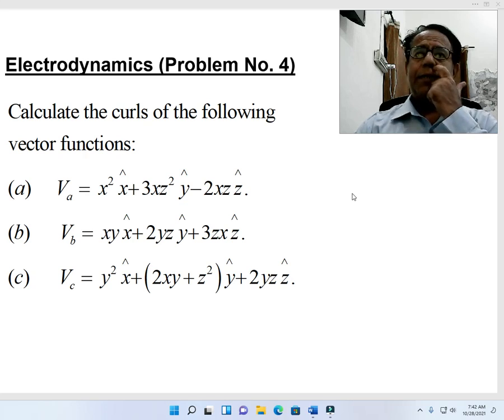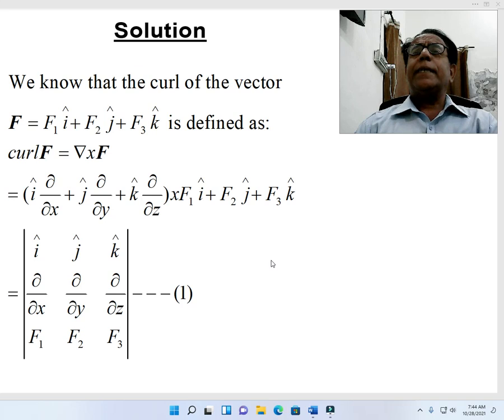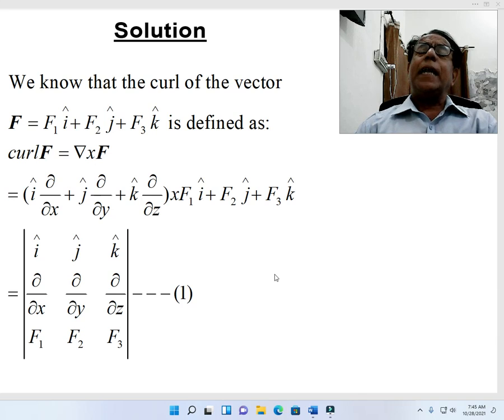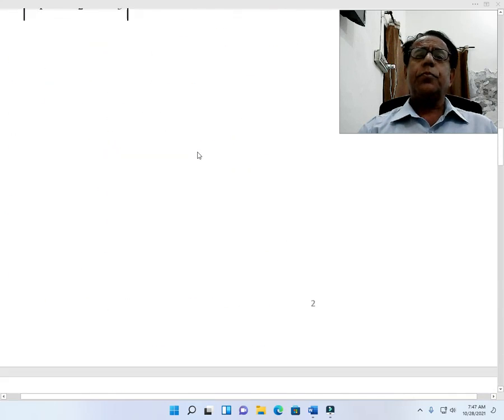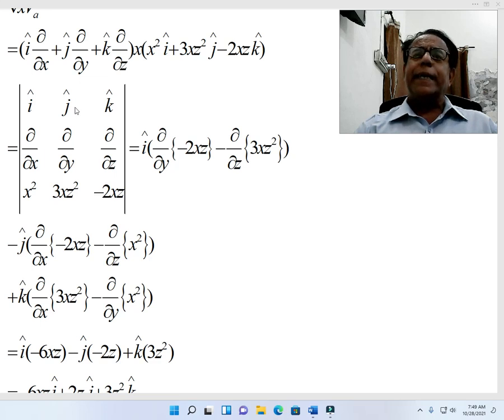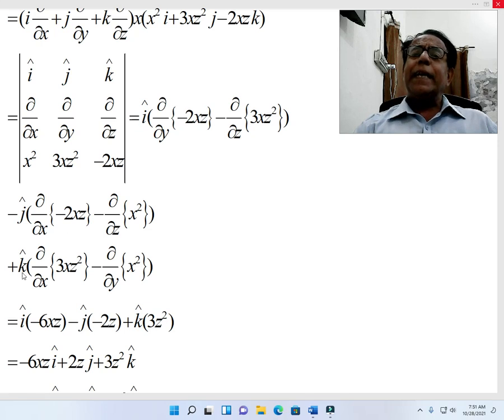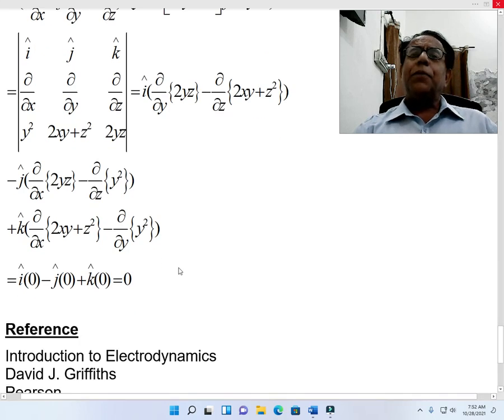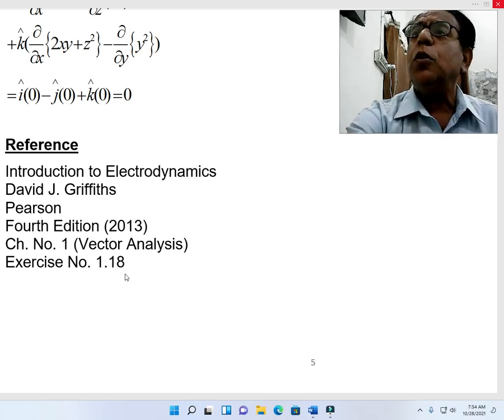Electrodynamics Problem No 4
Problem No. 4 (Electrodynamics)

Reference
Pearson
Fourth Edition (2013)
Ch. No. 1 (Vector Analysis)